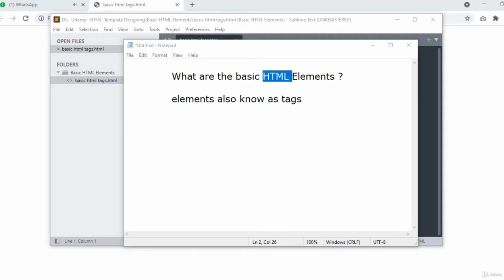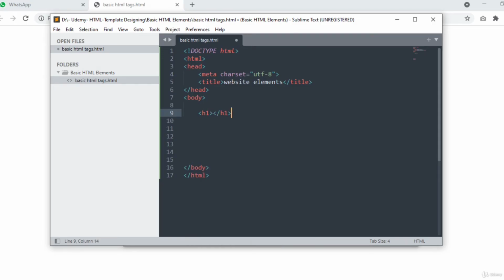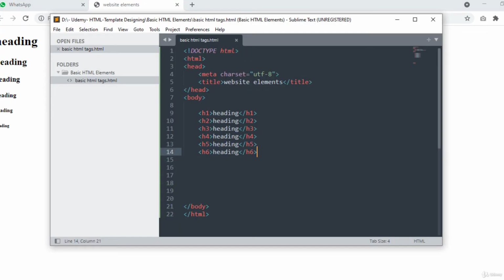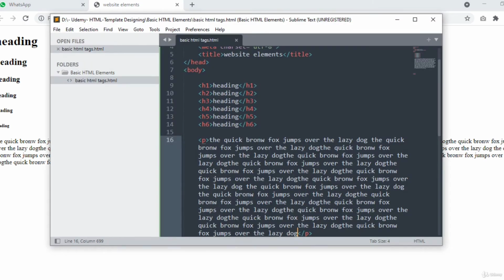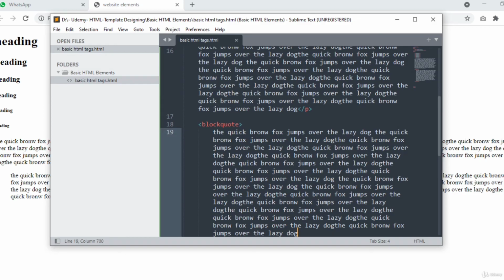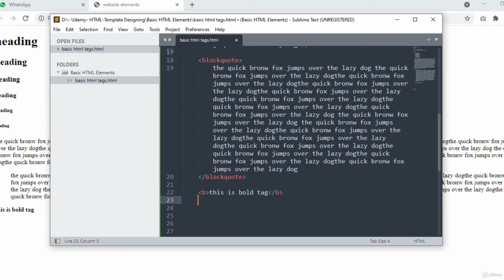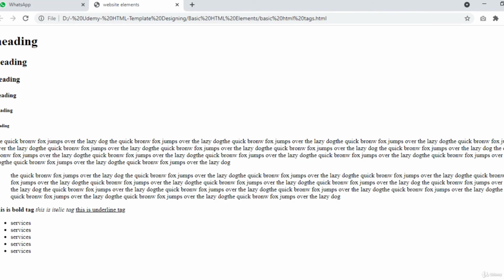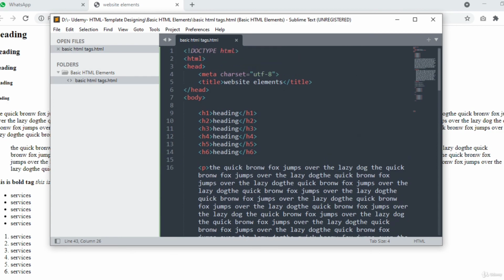HTML ELEMENTS • 🔥Complete tutorials for Html beginners 🤖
html
w3schools html
html color codes
online html editor
html editor
html table
blink html
html5
select html
doctype html
input html
html color picker
html a tag
html attributes
html anchor
html align center
html arrow
html aside
html audio
html add image
a link html
a html tag
a button html
about html and css
a color html
a html element
a img html
a html or an html
a table in html
html button
html bold
html background color
html boilerplate
html beautifier
html bullet points
html background image
html bold text
html br
html button onclick
button html
background image html
background color html
br html
border html
bold html
button link html
bold tag in html
blockquote html
html code
html comment
html colors
html checkbox
html color names
html css
html canvas
html center text
checkbox html
convert html to pdf
color html
comment in html
colspan html
canvas html
code html
color picker html
css in html
class html
html dropdown
html definition
html div
html decode
html dropdown menu
html drop down list
html doctype
html document
html dom
html data attribute
dropdown in html
div tag in html
difference between html and html5
dropdown menu html
datalist html
dom html
display html
download html
define html
html editor online
html elements
html entities
html email link
html encode
html email
html example
html email template
html escape characters
editor html online
editor html
email template html
encode html
elements in html
entities html
example of html
é html
en tag in html
en space html
html formatter
html form
html fonts
html font size
html font color
html file
html footer
html format
html form action
html font family
form html
font size html
full form of html
formatter html
from html to pdf
from html to jpg
for label html
from html code
for checkbox in html
for background image in html
html generator
html grid
html games
html gmail
html guide
html gif
html5 games unblocked
html gradient
html games code
html green
gpresult /h gpreport.html
grid html
gpresult /h gpreport.html location
gmail html
gradient html
golang html template
geeks for geeks html
global attributes in html
gif html
give space in html
html hyperlink
html header
html horizontal line
html href
html hr
html header tag
html head
html highlight text
html hide element
html hyperlink tag
how to code html
how to link in html
how to table in html
html doctype html
how to button in html
html //jiofi.local.html
how to checkbox in html
how to color in html
html input
html image
html input types
html img
html italics
html image tag
html iframe
html inline style
html indent
html image size
iframe html
img html
image html
image background html
interview questions on html
in html
in html code
i html tag
in html onblur and onfocus are
html javascript
html jobs
html justify text
html jump to anchor
html jobs remote
html justify content
html jquery
html jobs near me
html javascript link
html javascript function
jquery html
javascript html
javatpoint html
json to html
jquery append html
jspdf html to pdf
javascript append html
jinja2.exceptions.templatenotfound index.html
jquery add html
jpg to html
html keywords
html ka full form
html key
html kbd
html khan academy
html kit
html key attribute
html keep text on same line
html key codes
html kerning
kode warna html
khan academy html
karma-jasmine-html-reporter
kiwi-extension/notification.html
kbd tag in html
keywords html
kolory html
kiwi-extension
kode html
kurs html
html link
html line break
html list
html link tag
html label
html line
html link code
html li
html logo
html language
link html
label html
learn html
login page in html
line break html
li html
link javascript to html
line in html
html meaning
html mailto
html meta tags
html margin
html minifier
html main
html marquee
html mo